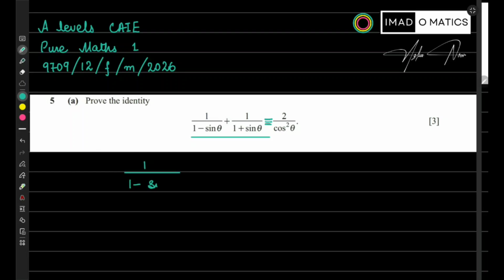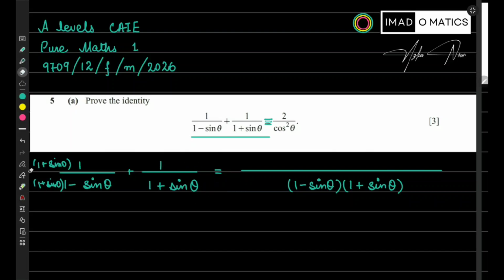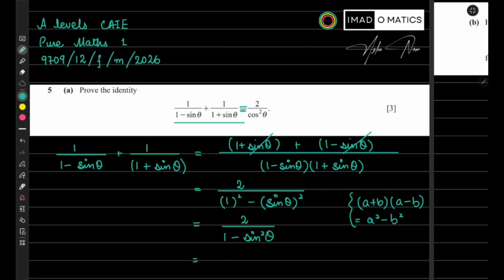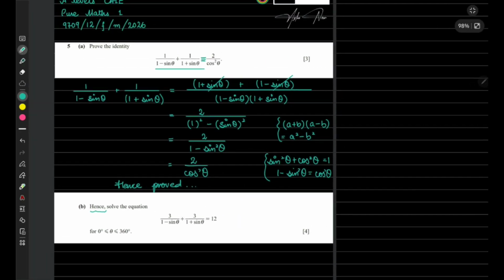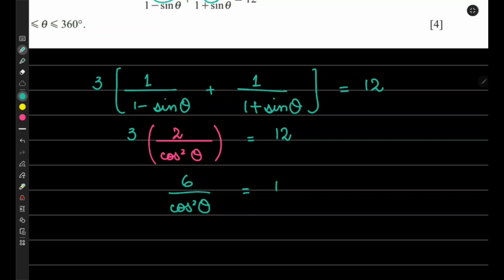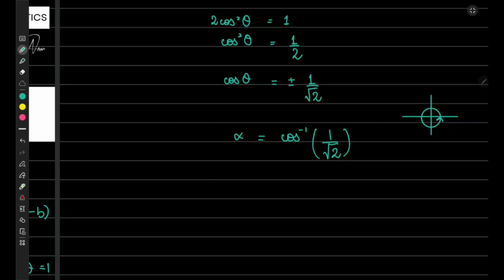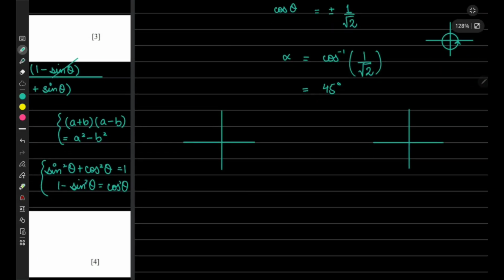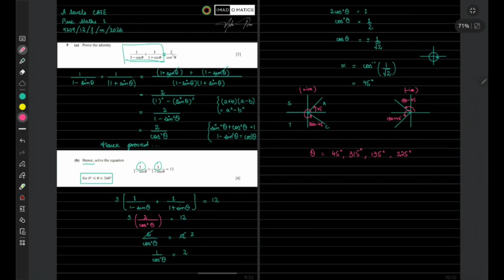9709/12/F/M/26 | Q5 | A levels P1 | February March 2026 | Variant 12 | TRIGONOMETRY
Past paper February March 2026 variant 12. Paper code 9709. Paper 9709/12/F/M/26. This question is related to topic trigonometry, trigonometric identities and trigonometric equation.